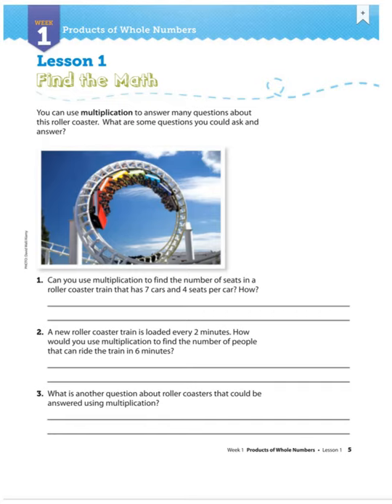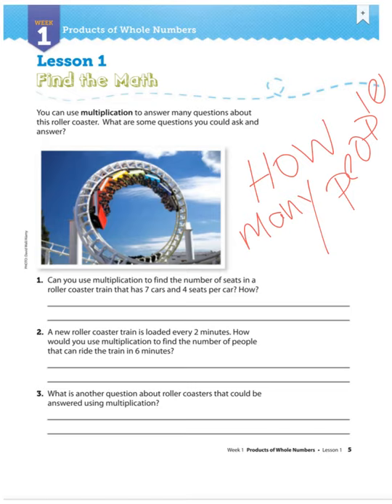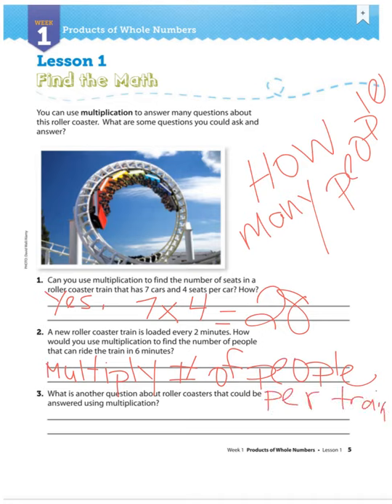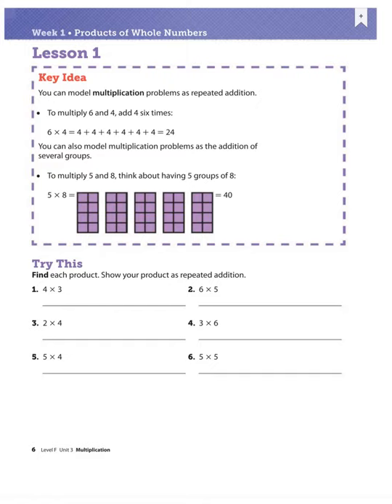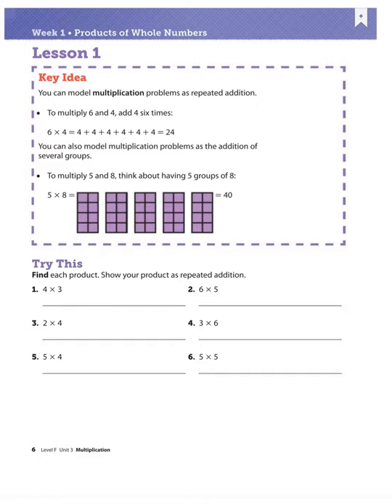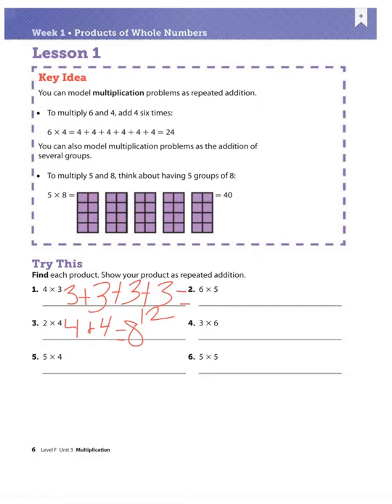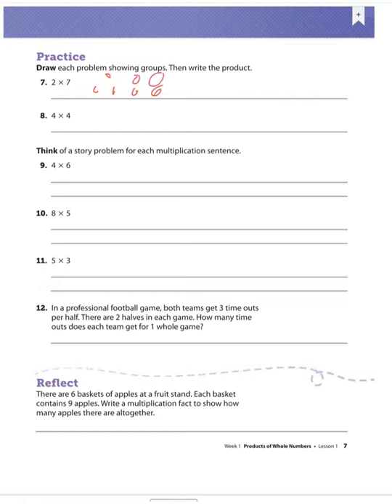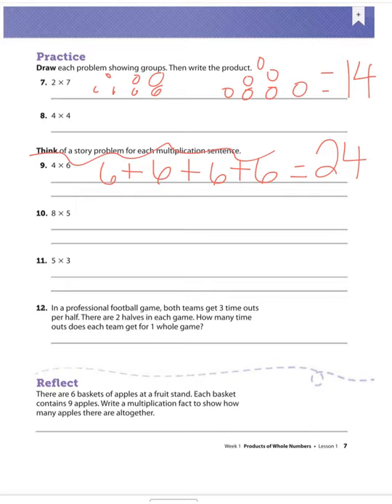Level F Week 1 Lesson 1